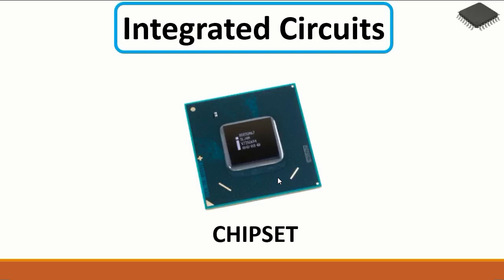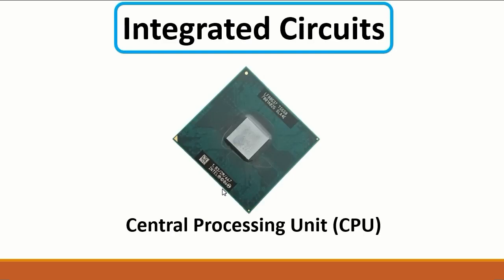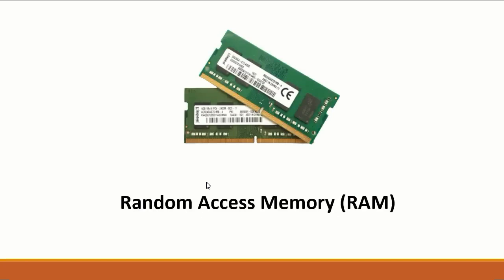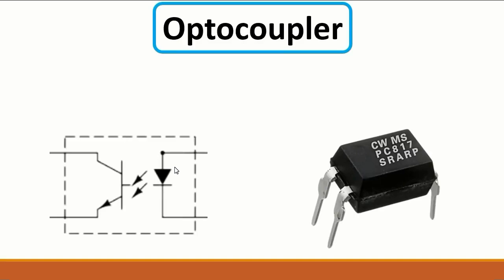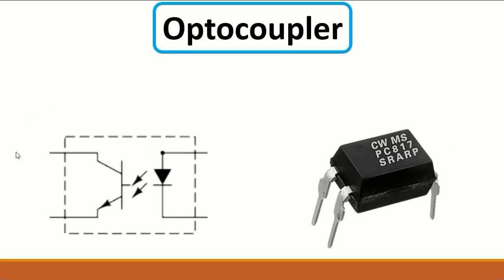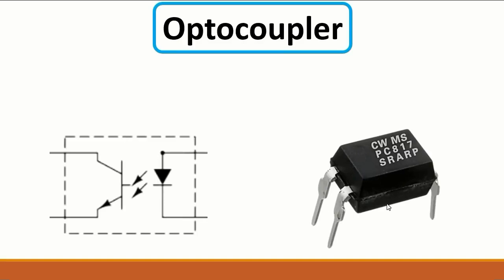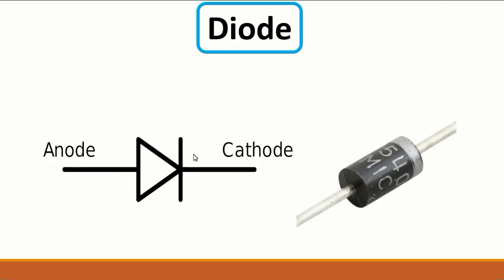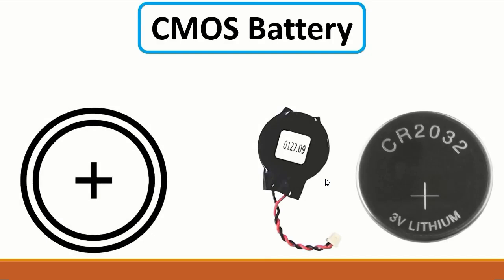Learn All electronic components names and symbols Part 6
How to diagnose & repair a Dead laptop motherboard course👇👇👇
Microscope
Voltage Injector
Programmers
Reballing / Stencils
Repair Tools
iPhone Cases
Soldering
Soldering Equipment
Storage / Rack
SMD Books
Components
Donor Boards
Gadgets / Accessories
Ports / Connectors
Tweezers
Adhesive
Apparel